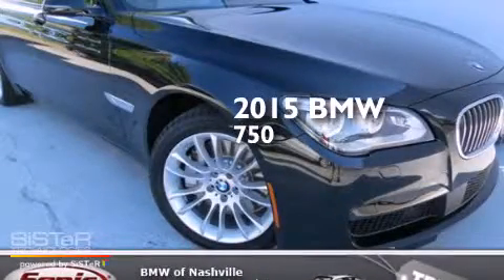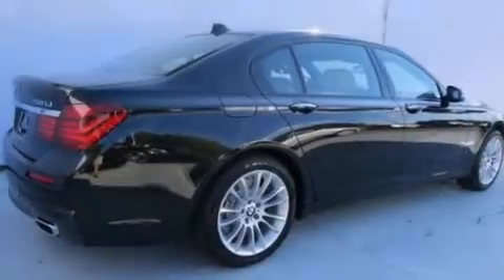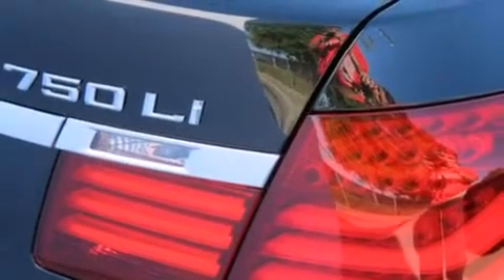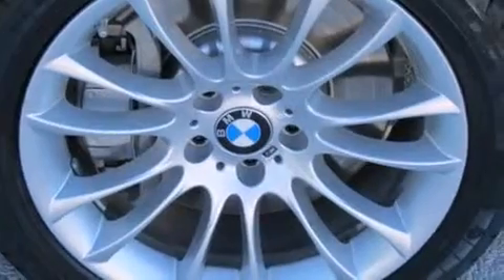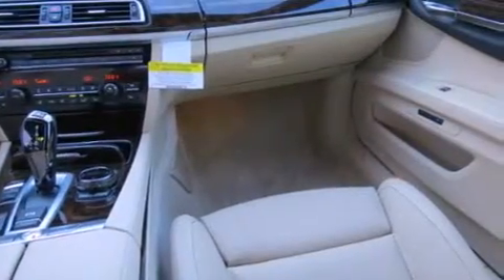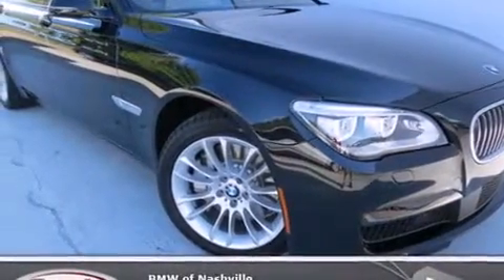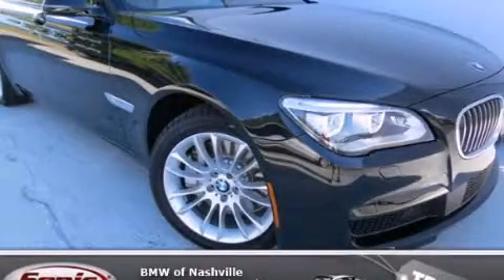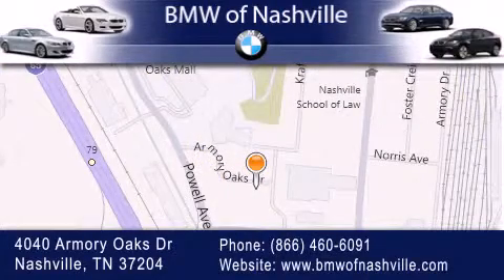2015 BMW 750Li Nashville TN 37204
We've been honored to serve the Nashville TN area , we promise that your experience at our dealership will exceed your expectations ! Year : 2015 Make : BMW Model : 750Li Engine : 4.4L V-8 cyl Trans . : 8 speed automatic Exterior : Black Sapphire Metallic Miles : 3 Interior : Veneto Beige BMW of Nashville 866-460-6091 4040 Armory Oaks Drive Nashville , TN 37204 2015 BMW 750Li Nashville TN